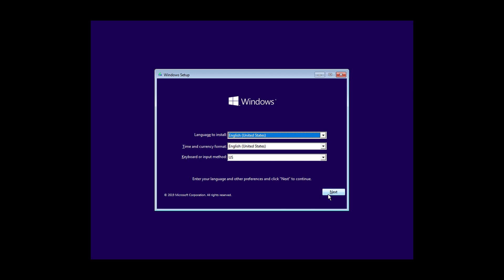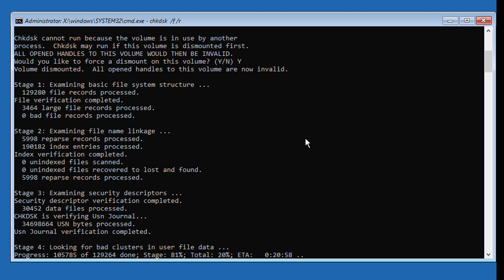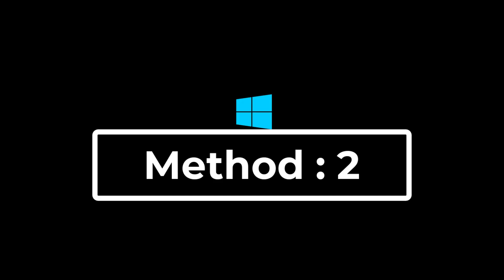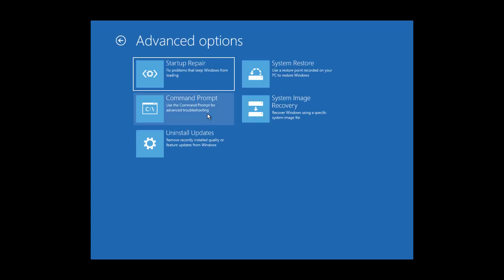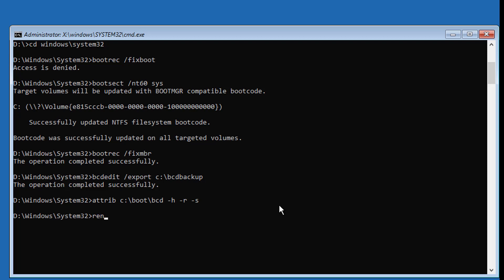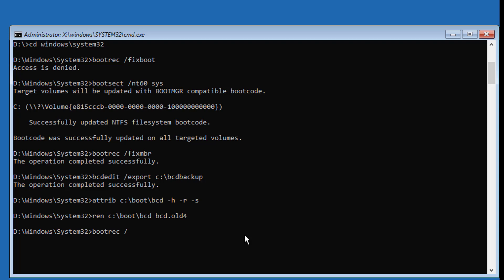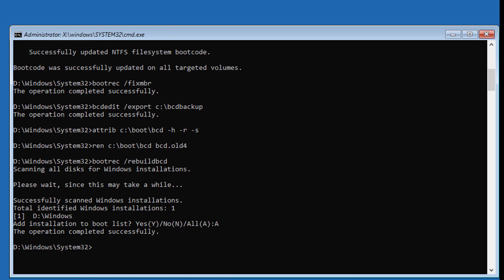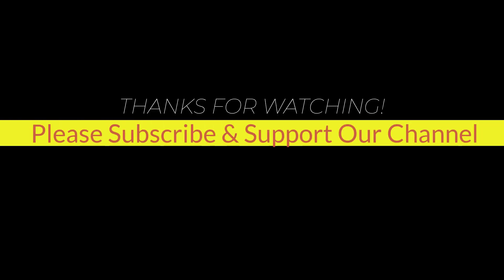File: \Boot\BCD Error Code: 0xc0000098 FIXED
This Tutorial Helps to File: \Boot\BCD Error Code: 0xc0000098 FIXED

00:00 Intro
00:09 Method 1 - Check Disk
01:52 Method 2 - Run Set Of Commands
05:27 Closing